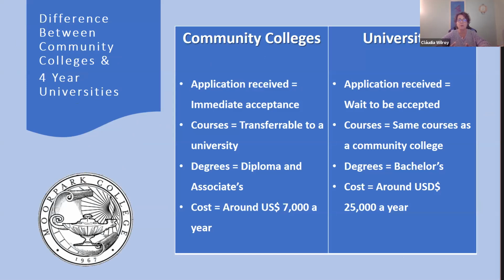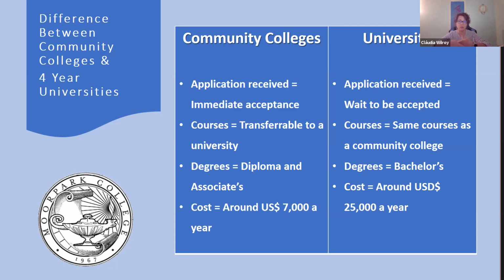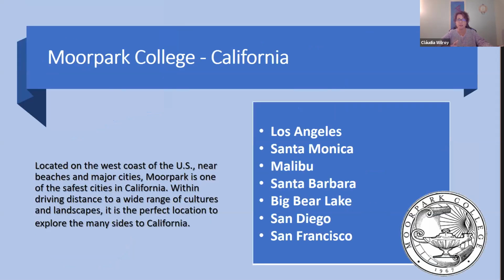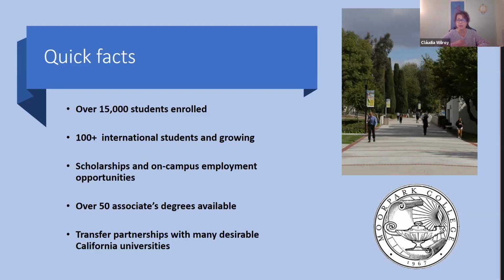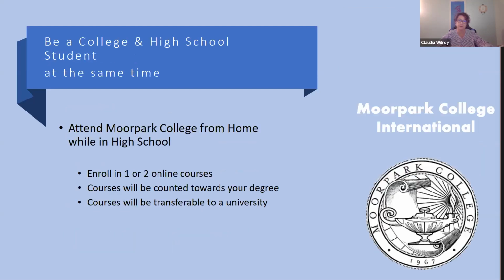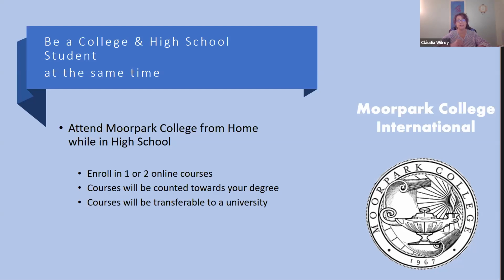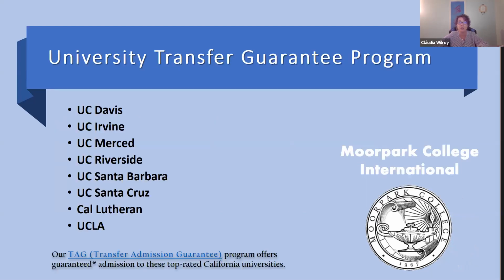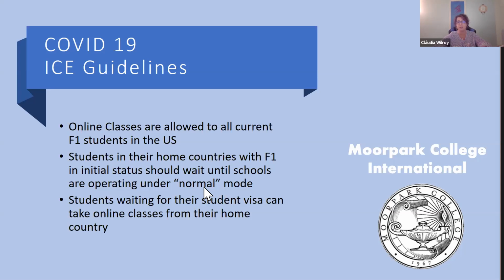Webinar: Study Online Before Moving to the United States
The benefits of attending a community college, either online or in person, before starting university in the United States are manyfold. Find out why by joining our webinar with Moorpark College.

Located about one hour northwest from Santa Monica and LA, with Malibu close by, Moorpark College welcomes about 15,000 students each year.

During this webinar you will have the opportunity to understand how to attend classes at Moorpark while attending High School in your country as well as which universities you can immediately transfer to once you finish your program at Moorpark College.

You will also learn about costs, class schedule, transfer credits and more.